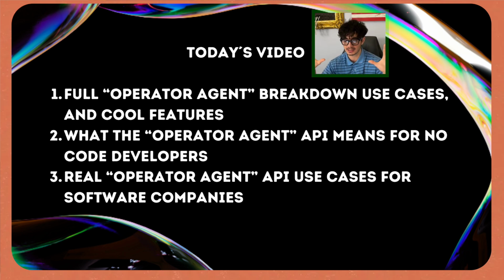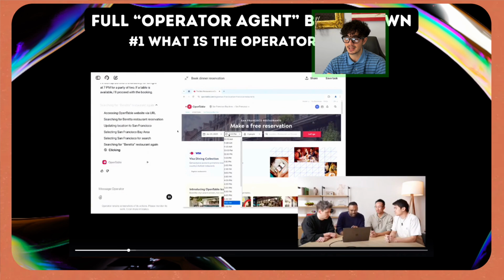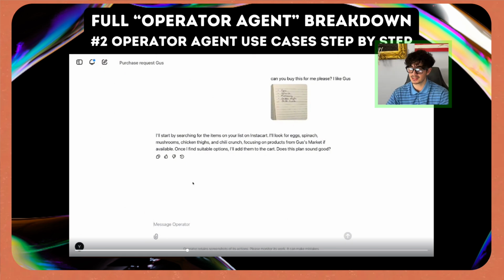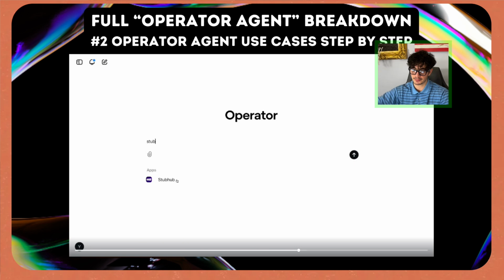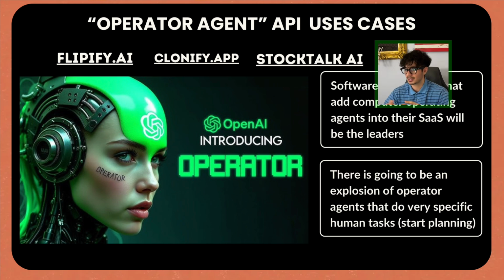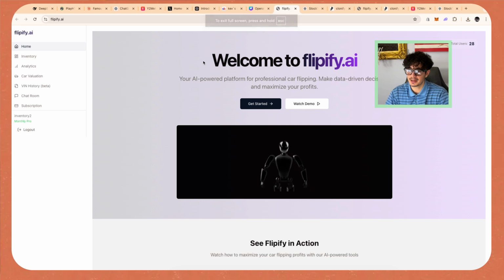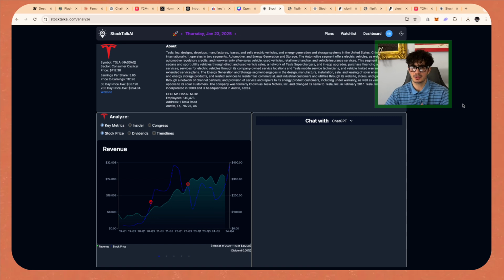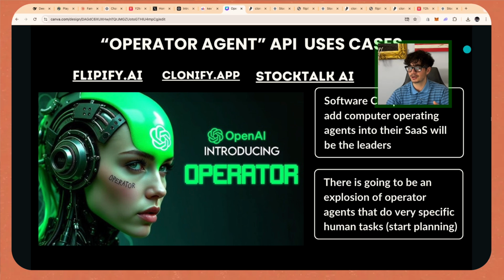OpenAI´s New "Operator" A.I Model Is Absolutely Insane | ChatGPT now has it own computer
Build Your A.I Agency & Or Launch Your A.I SaaS With Me & the academy

in this video i Break down the new model annoucement from open A.I, the "operator agent". we talk about the use cases, cool features, and what i am most excited about, the operator agent api.

the operator agent api is going to explode the number of a.i agents in the world, and increase their capabilities as well.

I have been planning how computer use agent API´s will be used in my 3 software projects, and i explain exactly how the operator agent api is the tool i need for these cool features...

the operator agent api will produce millionaires, and its my goal to help as many people in the no code academy succeed with me!

open ai operator agent, operator agent, operator agent api, how to make money with operator agent, how to use the operator agent,